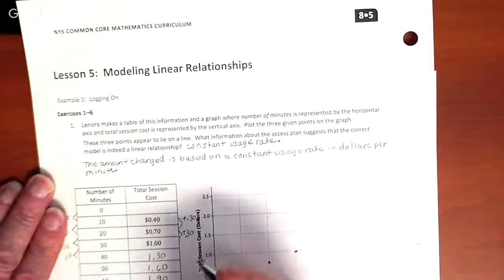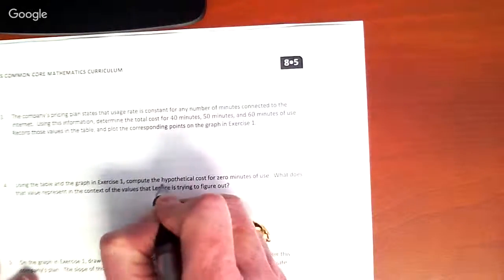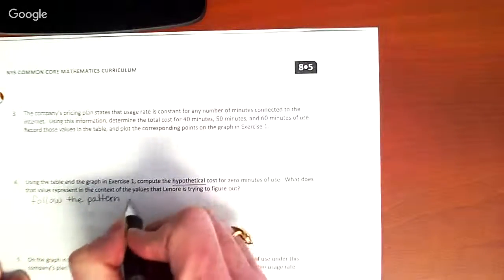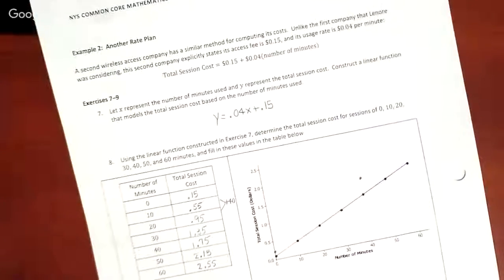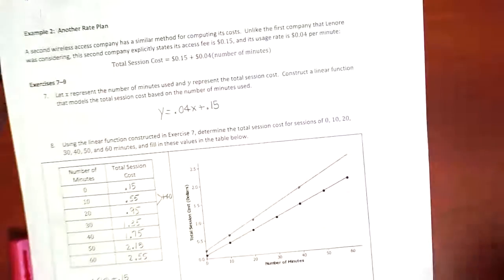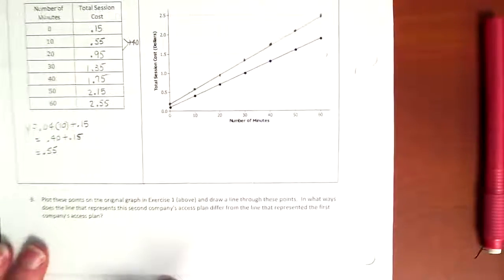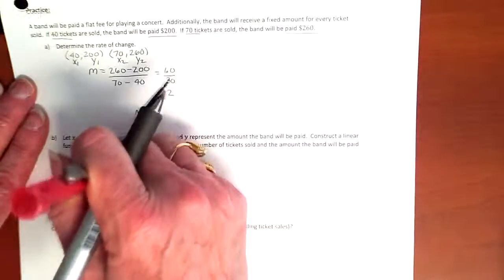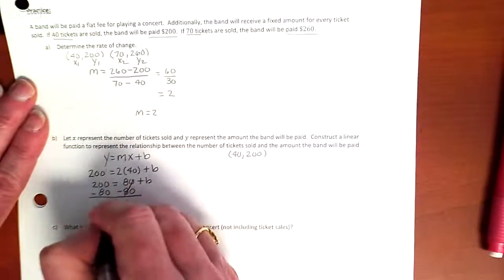Module 5 - Grade 8 - Lesson 5